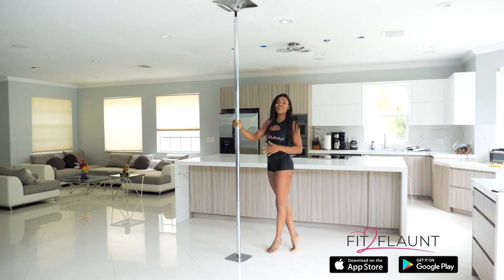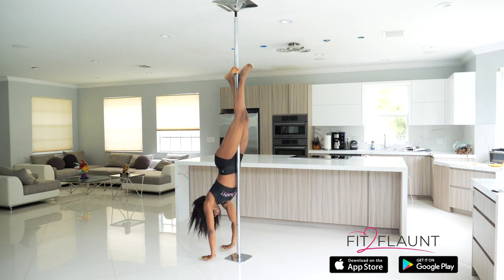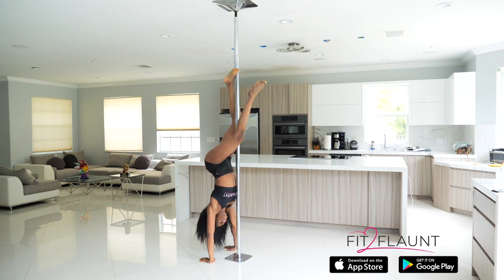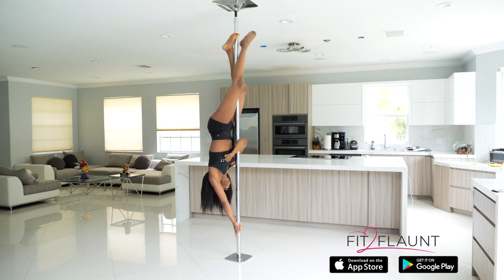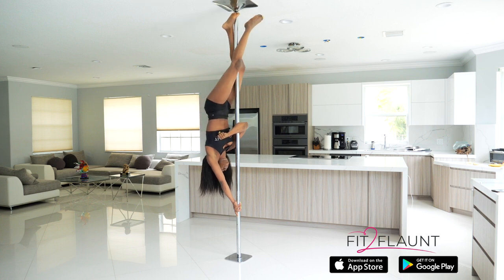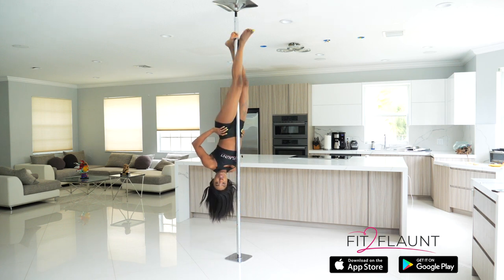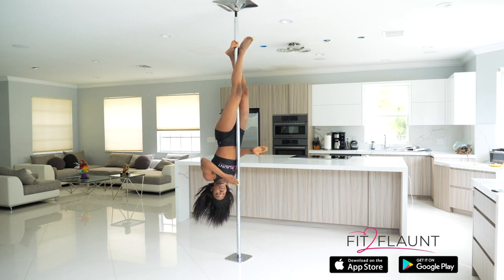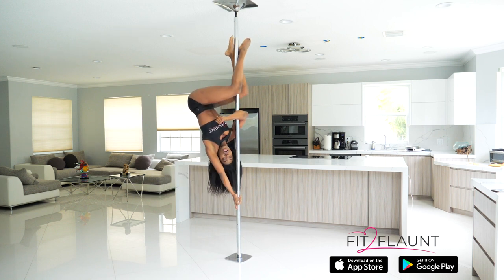Learn how to Pole Dance - Advanced Trick - Caterpillar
Hey Flaunters!